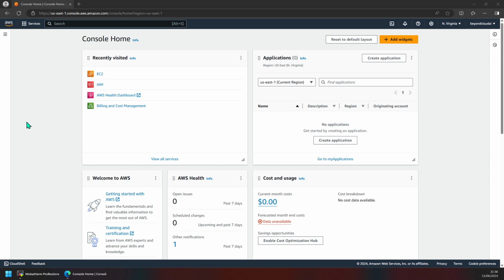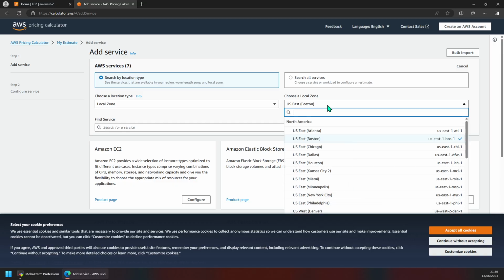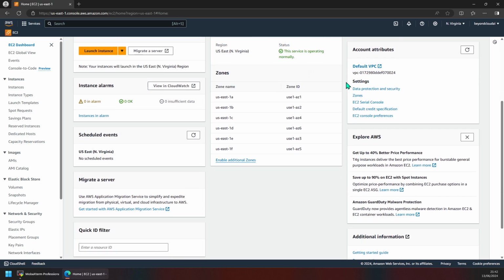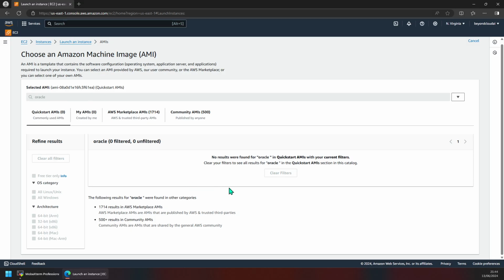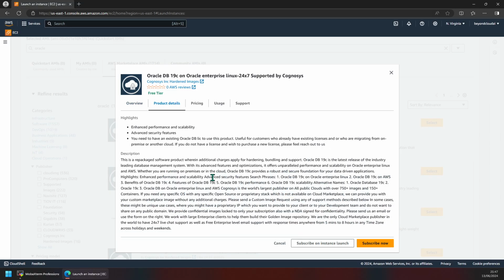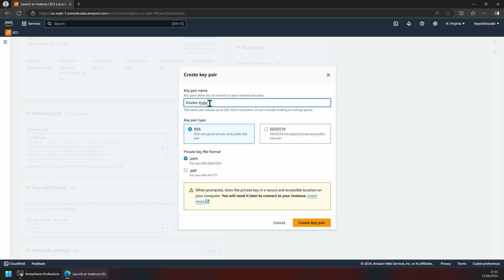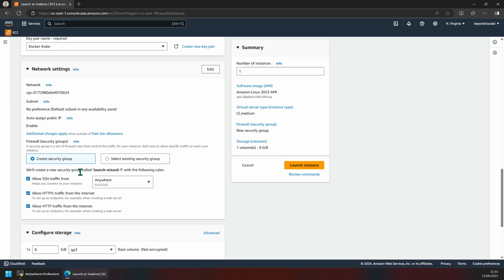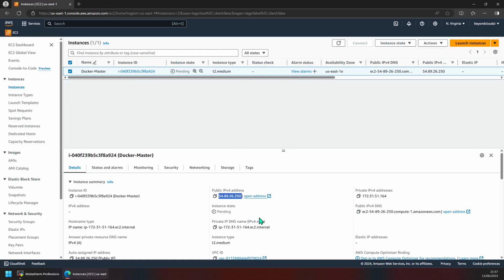Labs - Creating EC2 Instance (docker)